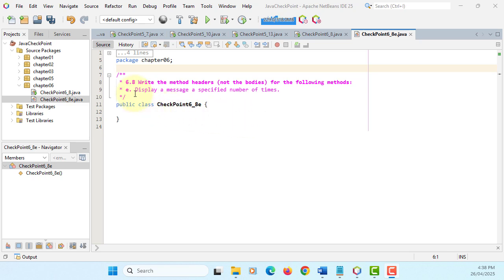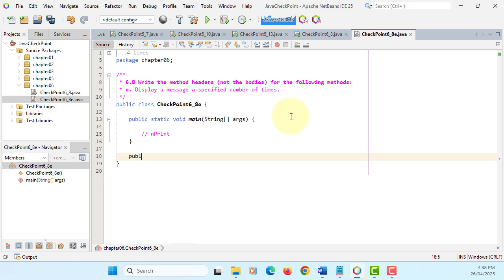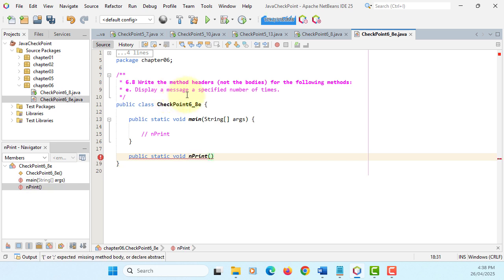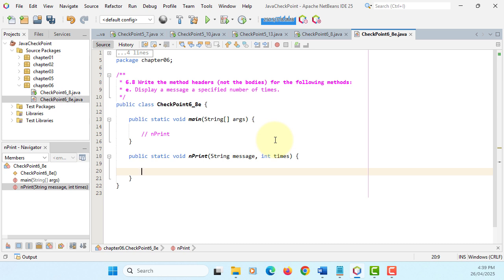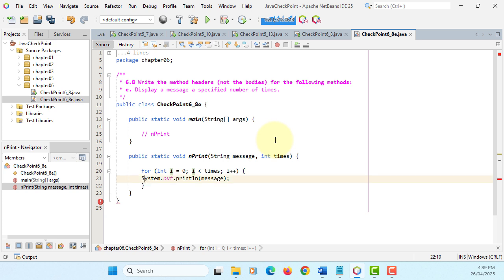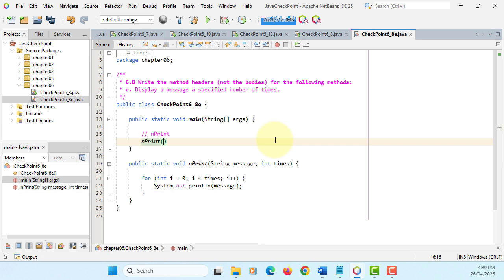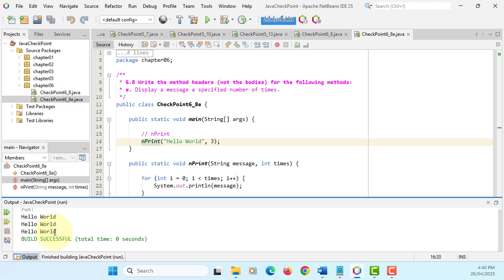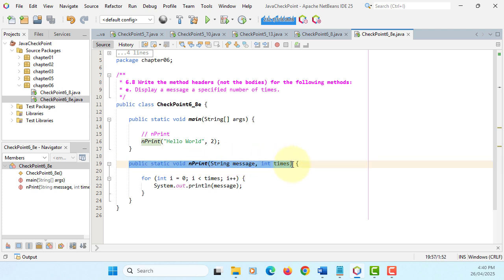Java Check Point 24 - Method Header 2-2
e. Display a message a specified number of times.